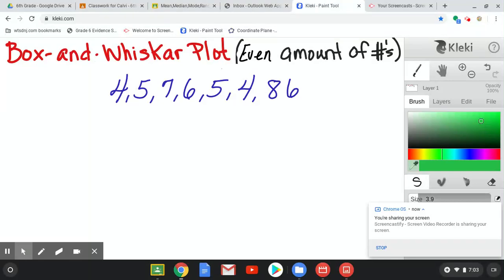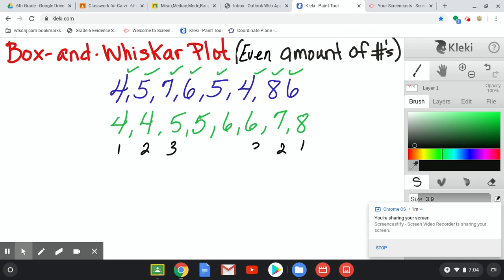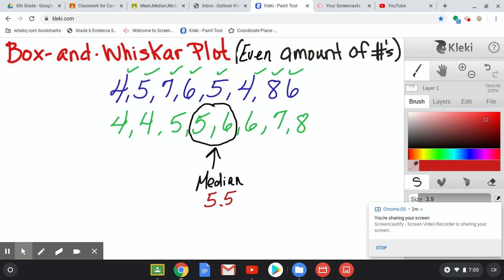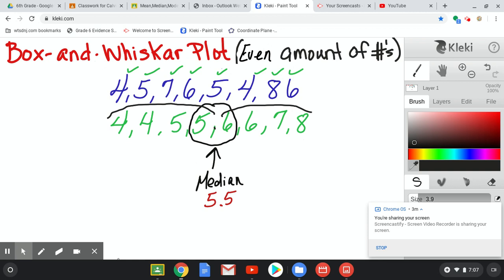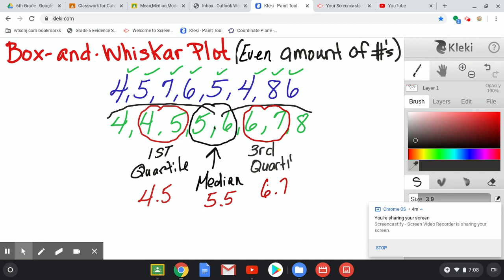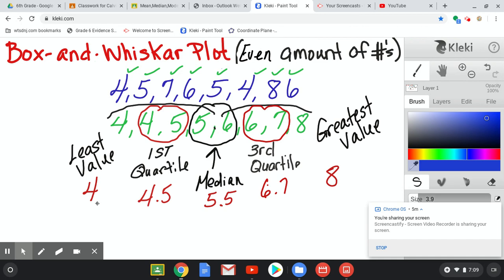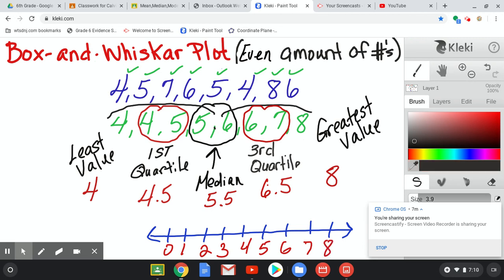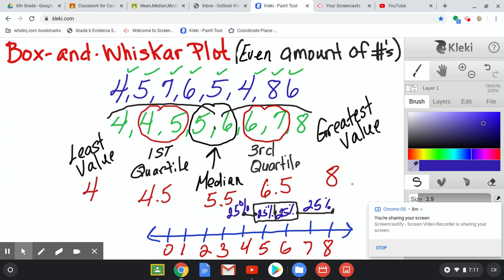Box-and-Whiskar Plot with even amount of numbers